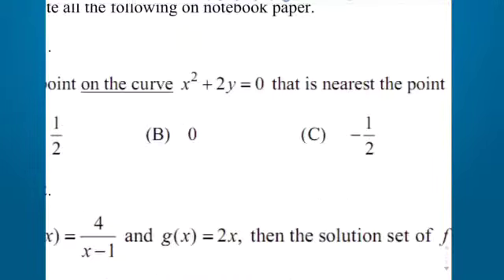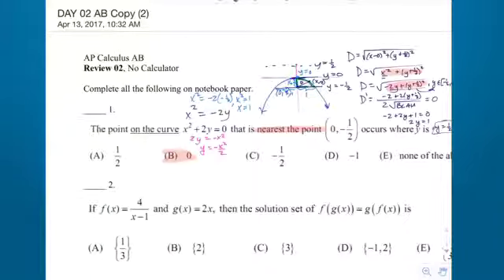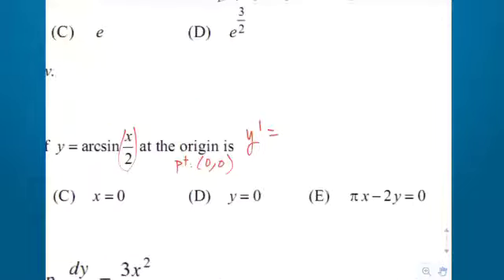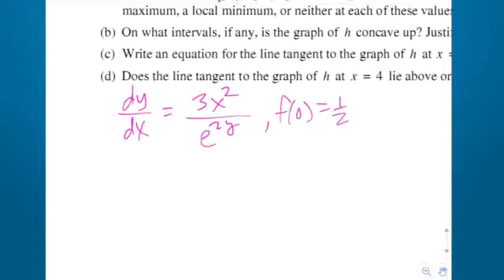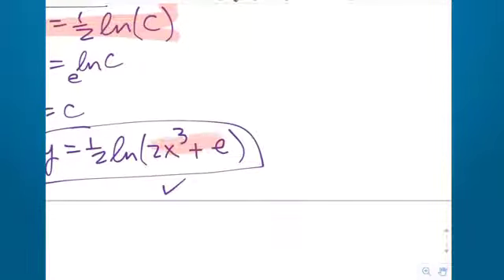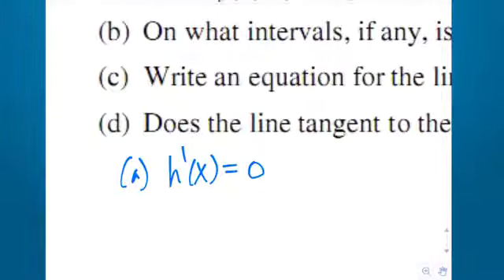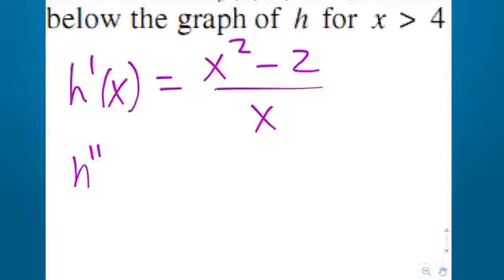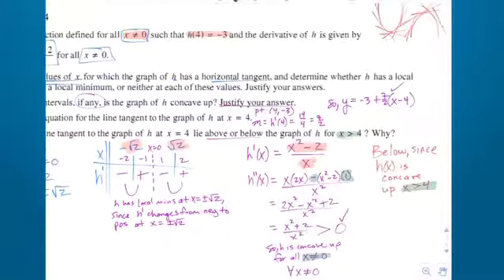Review AB Day 02